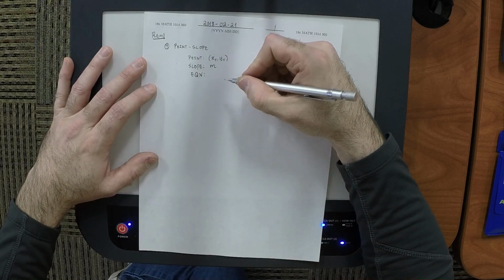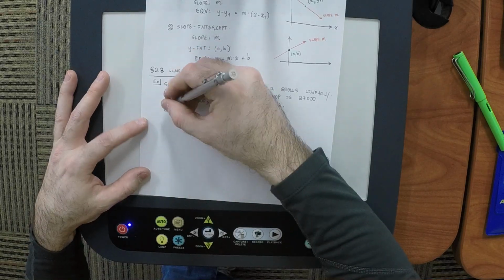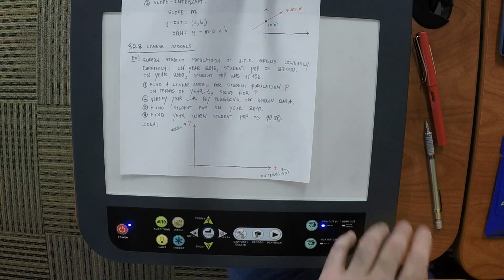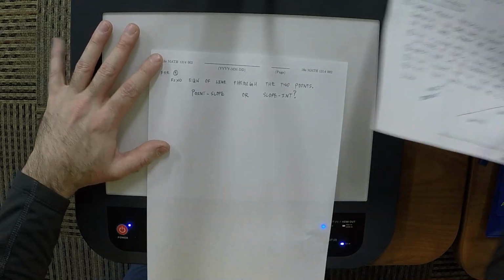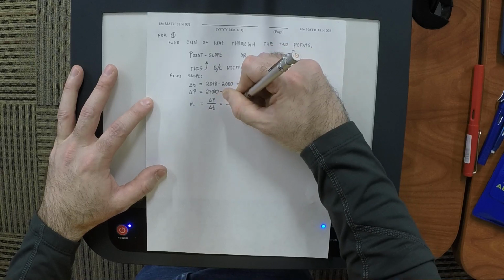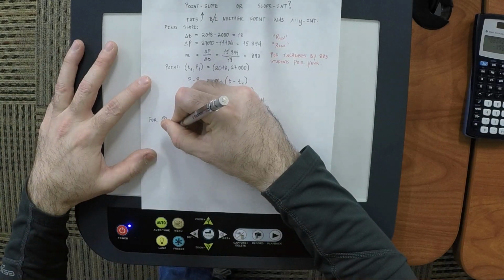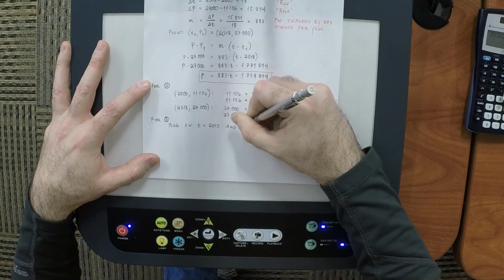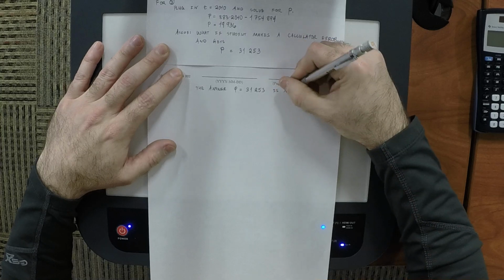18s MATH 1314: lecture/18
College Algebra: Linear Models, t0:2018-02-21, textbook/2.3